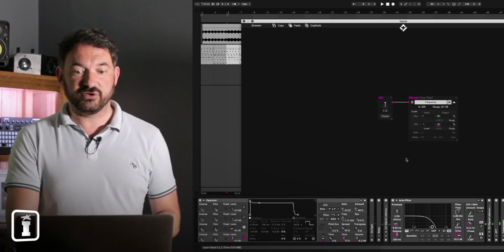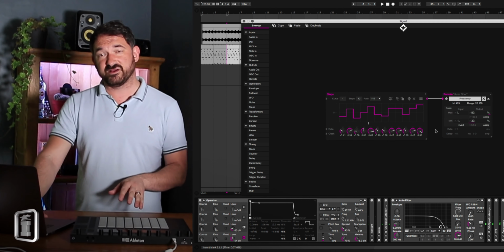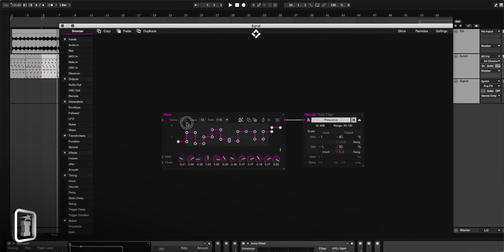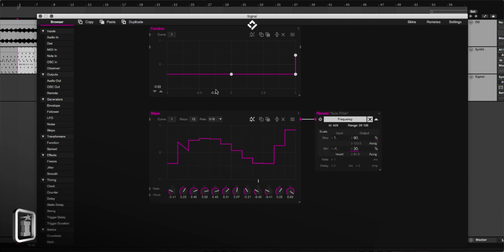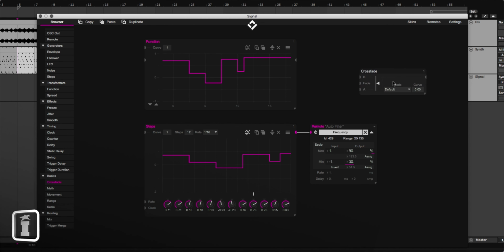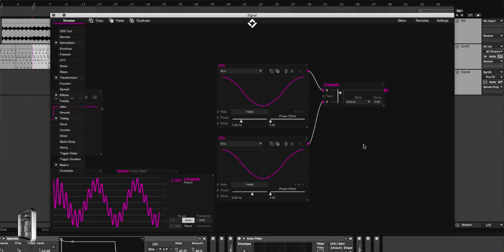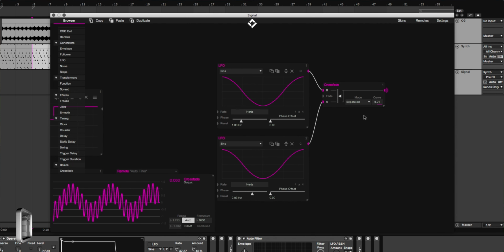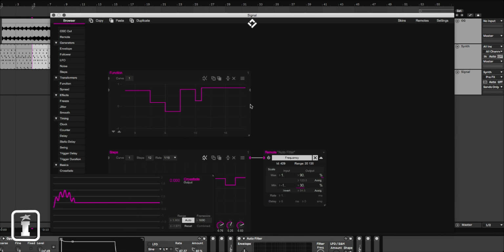Phase III - Steps & Crossfader - Modulat (Signal) by Chaos Culture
Phase III is the latest update by Chaos Culture for their MaxforLive modulation toolkit Modulat (formerly known as Signal).

This video covers the use of the new Steps and Crossfader modules.